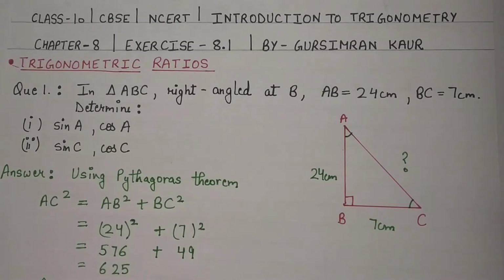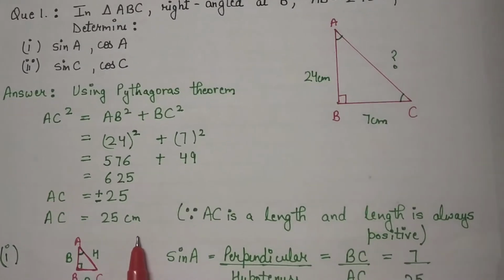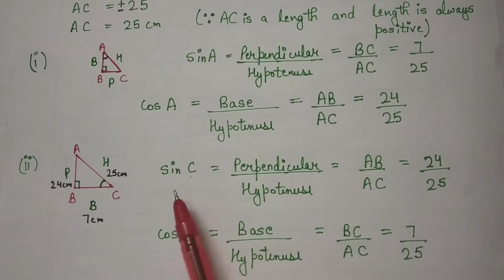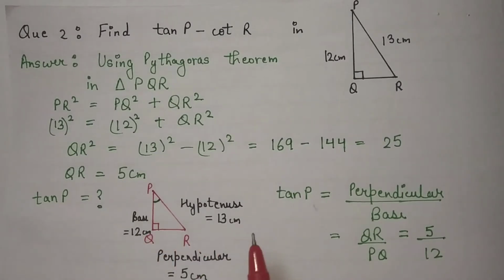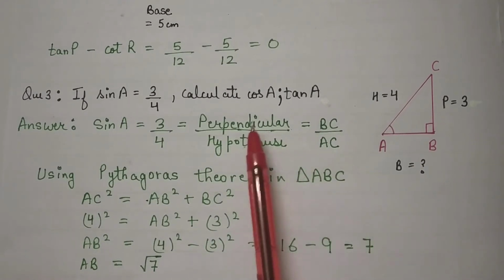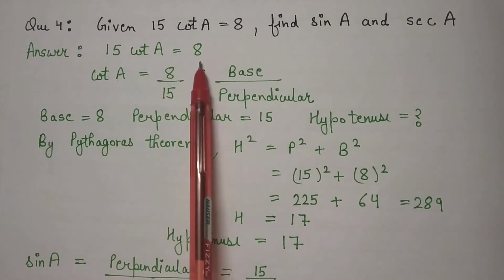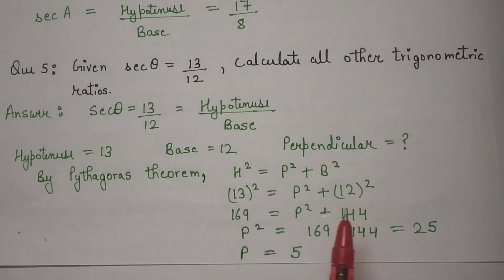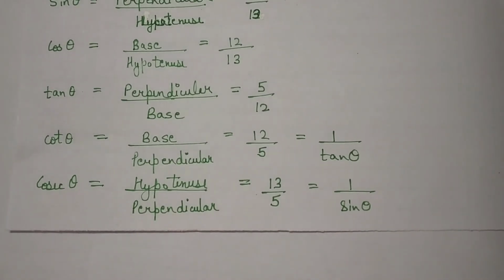Introduction to Trigonometry; Class10; Ex-8.1;Que-1,2,3,4,5; TrigonometricRatios;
By- Gursimran Kaur